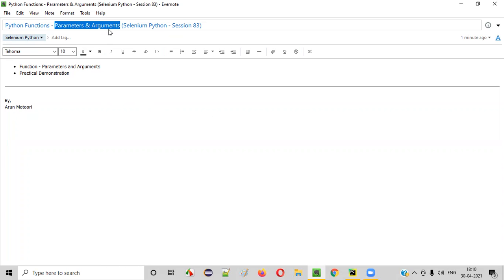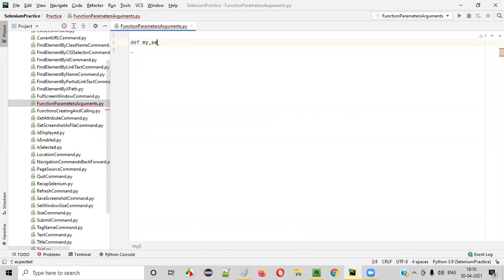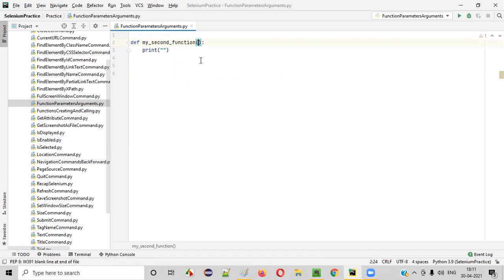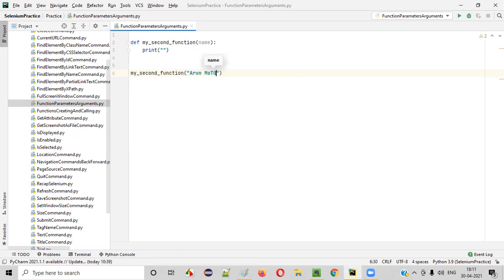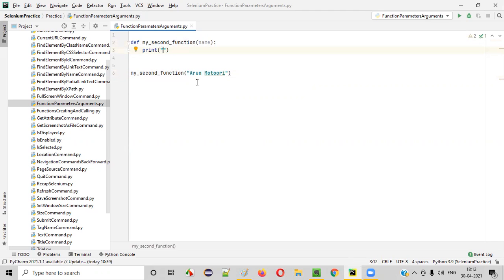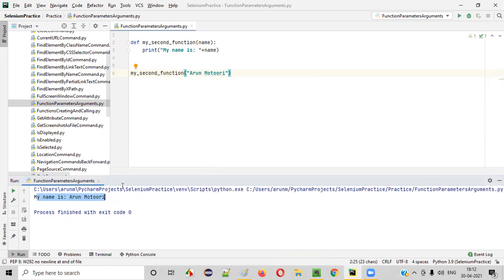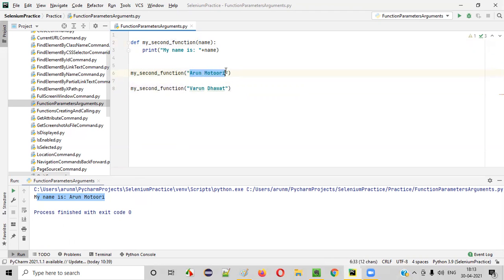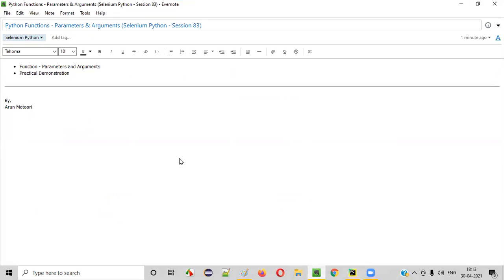Python Functions - Parameters & Arguments (Selenium Python - Session 83)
In this session, I have practically demonstrated using parameters and arguments in Python Functions.